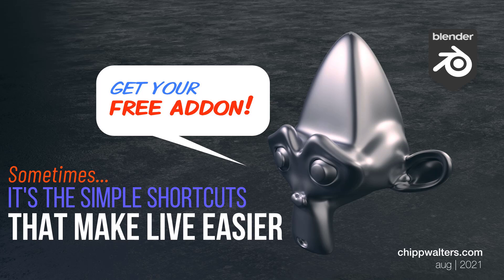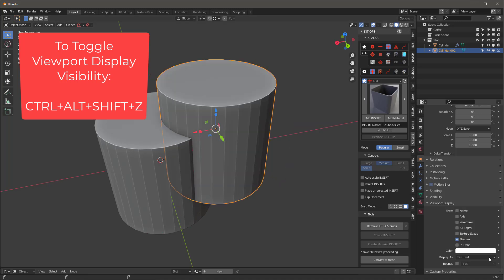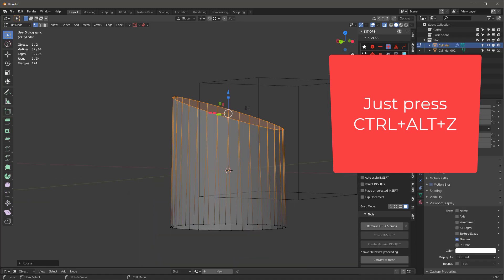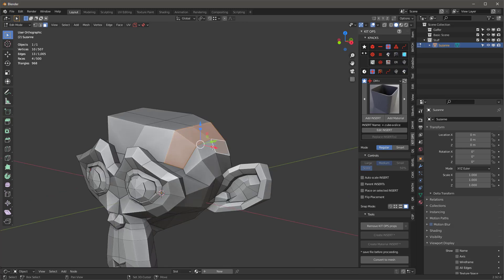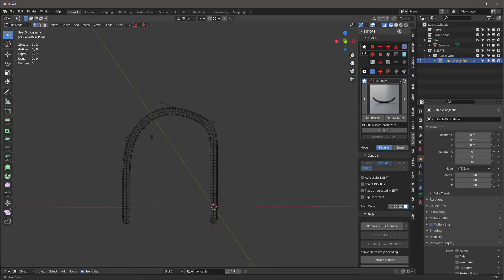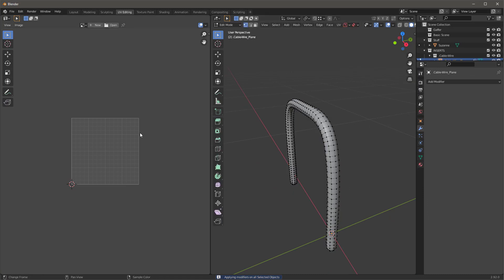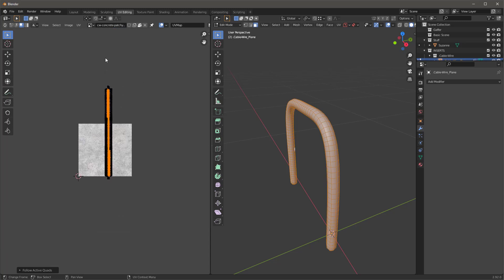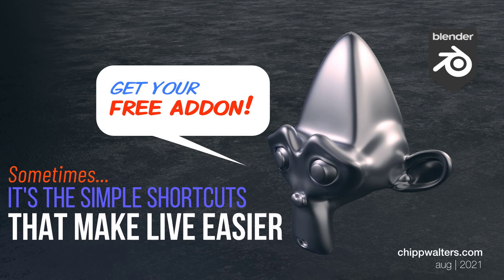Toggle VP Display addon new Blender features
New shortcuts for scaling verts on X,Y and Z in both 3D and UV Editor mode, plus an update to viewport display mode. Get it FREE with KIT OPS FREE and it also comes with KIT OPS 2 PRO and DESIGN MAGIC.